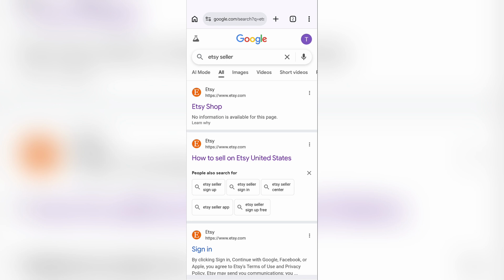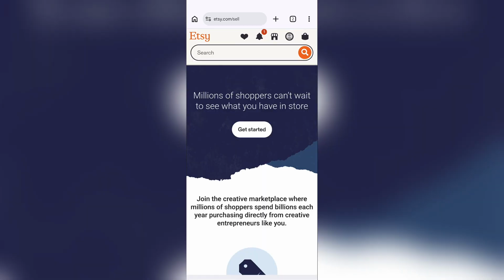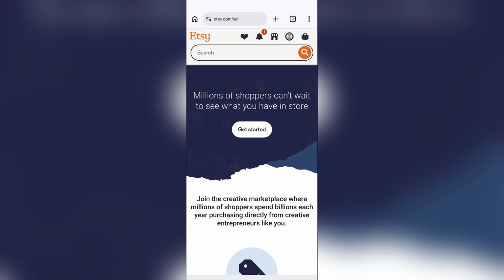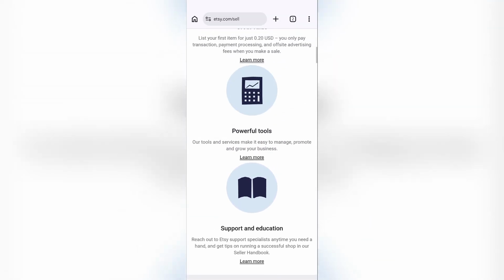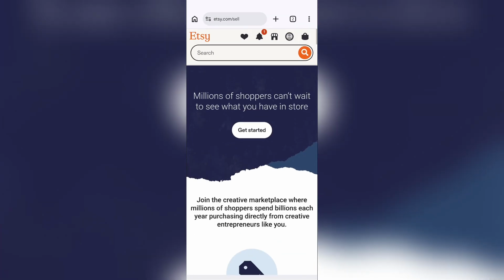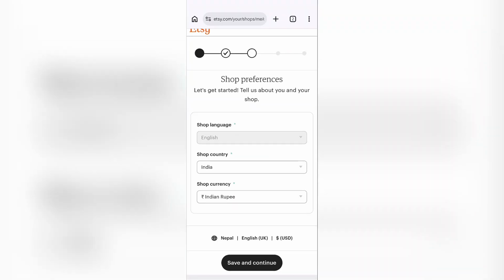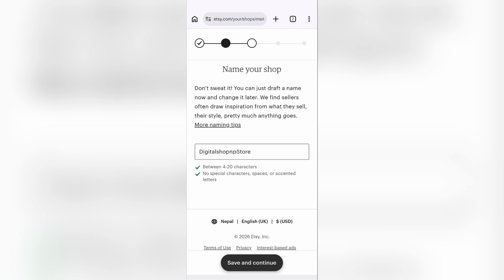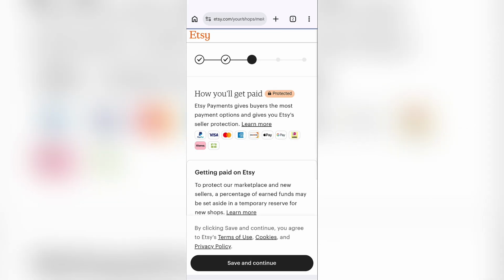How To Sell On Etsy (2026)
This video guides you through the exact steps on how to sell on etsy.